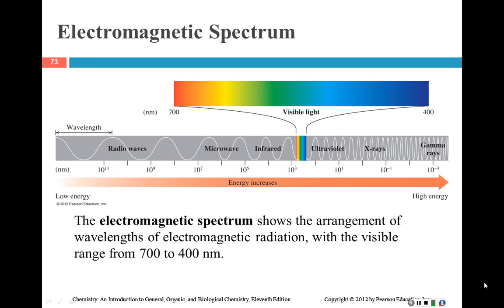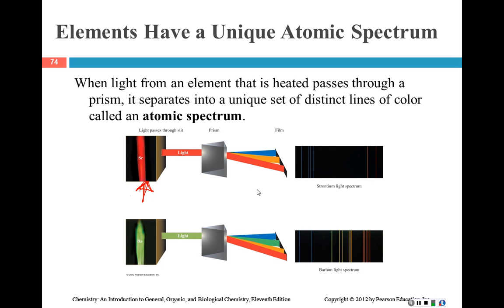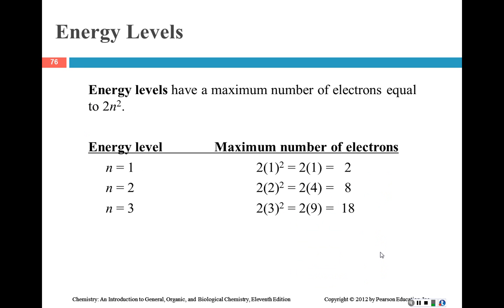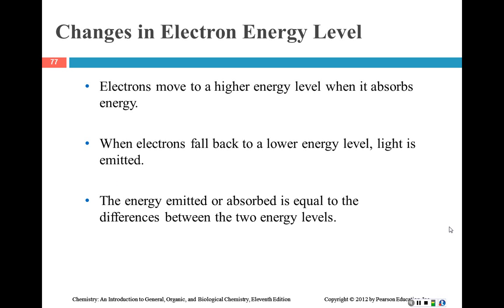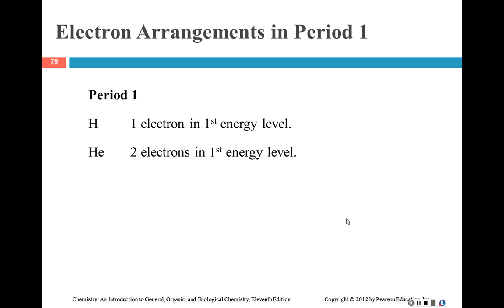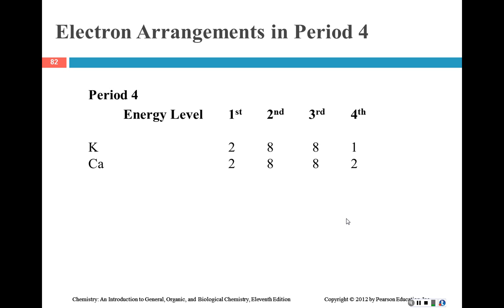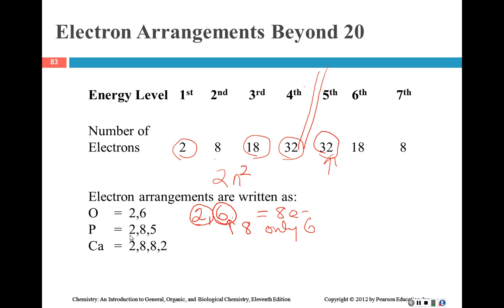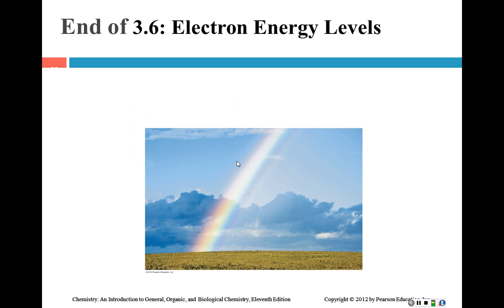Ch 3_6 Electron Energy Levels